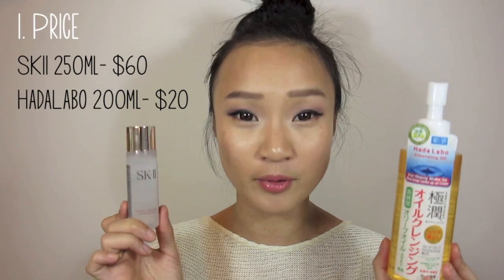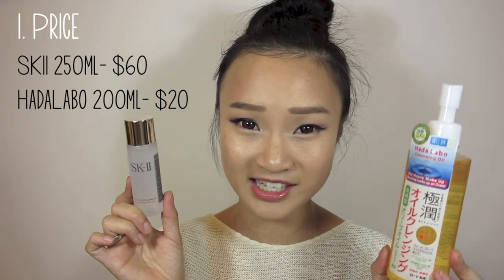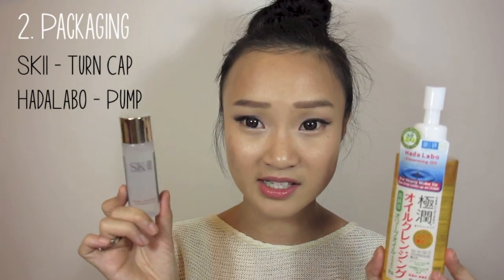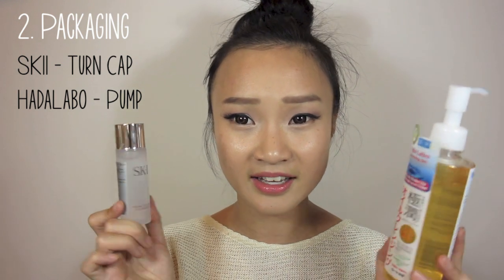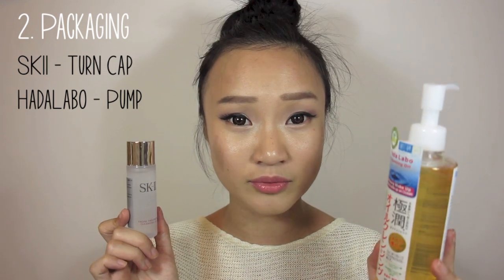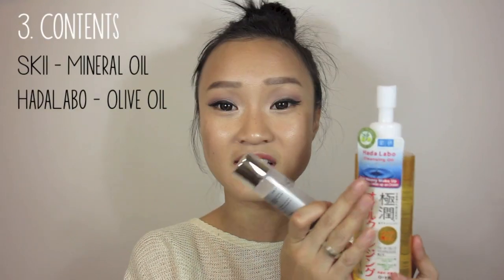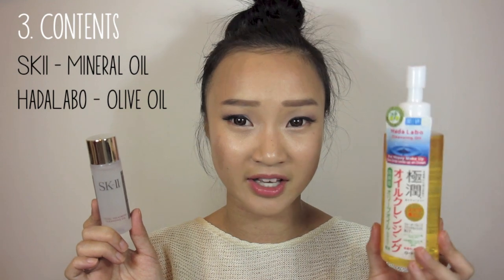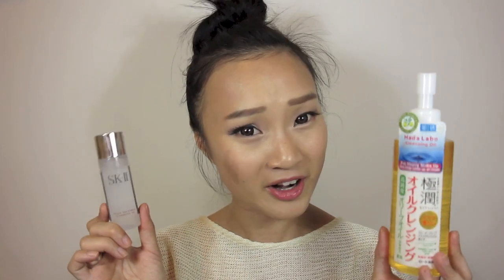Comparison Review ♥ SKII VS HadaLabo Cleansing Oil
I realised the full-sized SKII Cleansing Oil has the Pump packaging as well!
Sorry about that guys!

xoxo, Step

Products Mentioned:
♥ SKII Facial Cleansing Oil
♥ Hada Labo Cleansing Oil with High Purity Olive Oil